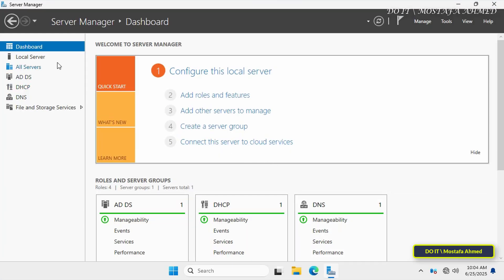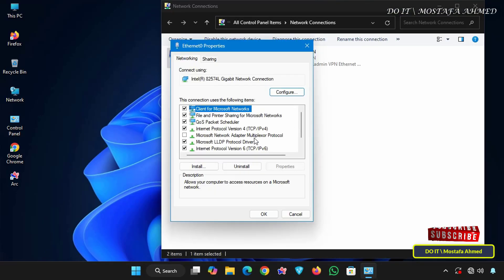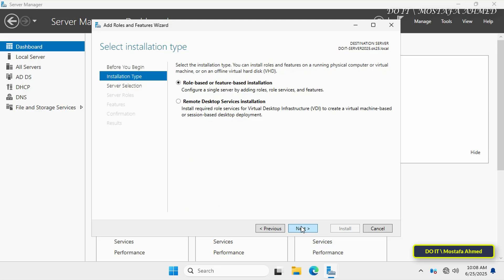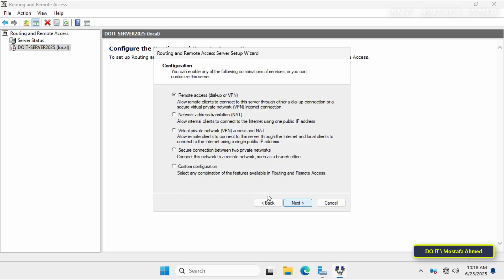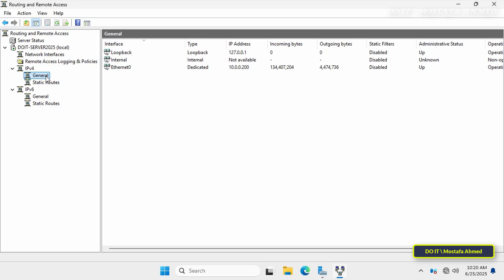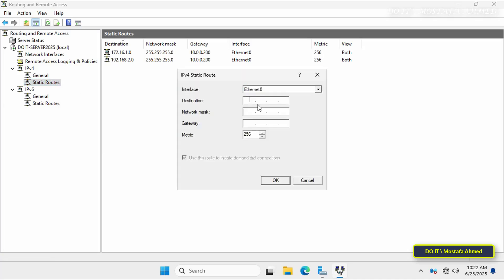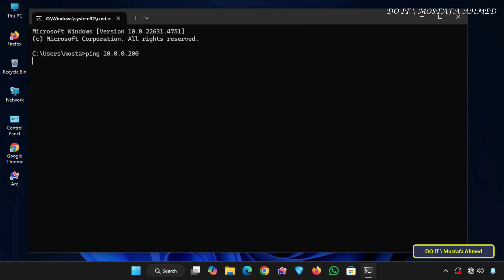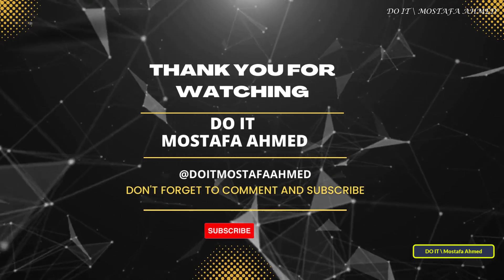Windows Server 2025 : How to Enable and Configure LAN Routing | Step By Step Guide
In this video, I explain step-by-step how to enable LAN routing in Windows Server 2025 using the Routing and Remote Access Service (RRAS).✅

➡ I also explain how to install the remote access role, configure RRAS, verify network interfaces, and manually add static routes between different IP subnets.✅

➡ For IT administrators managing enterprise networks, enabling routing is a critical function, especially when working with multiple subnets, VLANs, or isolated departments. By configuring routing, your server acts as a central communication hub that allows clients across different networks to communicate reliably and securely.👍

➡ This method ensures proper IP traffic forwarding in environments where traditional routers may not be present or where cost-effective routing is needed through existing Windows infrastructure.✅

✅ What you’ll learn in this video :
- How to install the Remote Access role in Server 2025
- How to configure RRAS for LAN routing
- How to add and understand static routes
- How to verify routing between clients across different subnets

Chapters
00:00 - Intro: Importance of LAN Routing in Windows Server 2025
01:03 - Scenario Overview: Three different IP subnets
01:18 - Checking Server IP Configuration (10.0.0.x)
01:41 - Checking Client 1 Configuration (172.16.x.x)
02:27 - Initial Connection Test: Ping failures between subnets
02:54 - Checking Client 2 Configuration (192.168.x.x)
04:03 - Connectivity check from the Routing Server
04:42 - Installing the Remote Access Role (Routing)
06:27 - Configuring Routing and Remote Access (RAS)
08:14 - Verifying Network Interfaces in RAS
09:16 - Manually Adding Static Routes for Subnets
12:02 - Step 2: Configuring Default Gateways on Clients
12:44 - Final Test: Verifying Routing success with Ping
14:18 - Testing communication between Client PCs
14:34 - Summary and Conclusion

How to Configure RRAS for LAN Routing on Windows Server 2025
How to Enable RRAS for LAN Routing on Windows Server 2025
Routing Configuration Windows Server 2025
How to Enable LAN Routing on Windows Server 2025
How to Routing and Remote Access on Windows Server 2025
How to Enable Remote Access on Windows Server 2025
How to Configure Static Routes in RRAS on Windows Server 2025
How to Use Windows Server 2025 as a Router
Multi Subnet Communication Windows Server 2025
Static Route Configuration windows server 2025
Multi Subnet Configuration on Windows Server
Network Infrastructure, Server 2025 Routing
Enable Lan Routing in Windows Server 2025 Step by Step
How to configure routing and remote access service in windows server 2025
Windows Server 2025 RRAS Setup Tutorial With Static Routes
How to Add Static Routes Manually in RRAS Windows Server
Windows Server 2025 Remote Access Role Installation Guide
Connect Multiple Subnets Using Windows Server 2025 Routing
Step by Step Guide to Enable Lan Routing Using RRAS
RRAS Configuration Windows Server 2025 With Three Network Cards
How to Use Windows Server 2025 As a Lan Router
Using Routing and Remote Access to Connect Isolated Networks
Windows Server 2025 IT Admin Guide For Lan Routing
RRAS Setup With Custom Configuration in Windows Server
How to Allow Communication Between Different Networks Windows Server
Windows Server 2025 Network Routing Between Different IP Ranges
Create Static Routes in Windows Server 2025
Network Interface Verification in RRAS Windows Server 2025
How to Route Between Different Subnets Using Windows Server 2025
Windows Server 2025 Configure RRAS For Internal Routing
Routing Multiple Vlans With Windows Server 2025
Step by Step Network Routing Between Clients Using RRAS
Enable ip forwarding in windows server 2025 without powershell
Windows server 2025 router setup between different networks
How to forward packets between interfaces windows server 2025
Configure windows server to act as router without third-party tools
Windows Server 2025 Manage Subnets With Manual Routing
Configure Three Network Adapters For Routing on Windows Server 2025
Windows Server 2025: Configure LAN Routing Between Networks
Allow Communication Between Different Networks on Windows Server 2025
Setup LAN Routing in Windows Server 2025